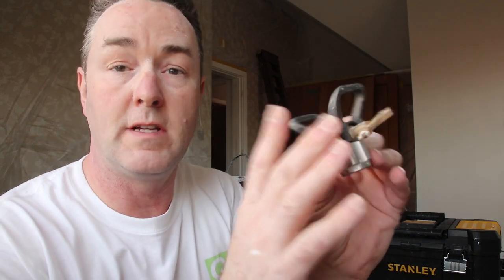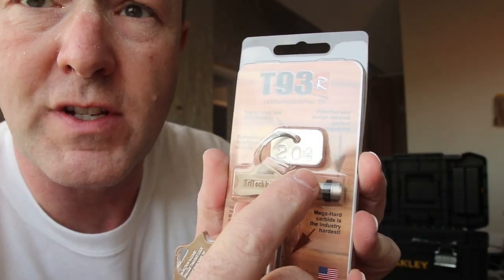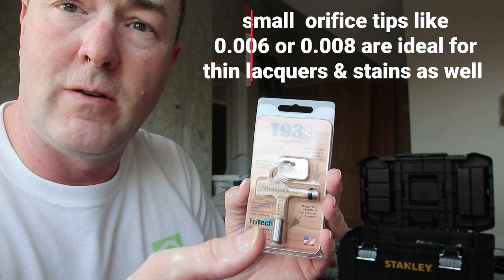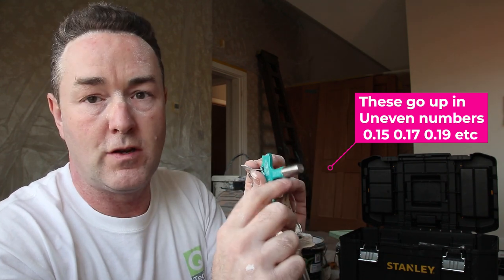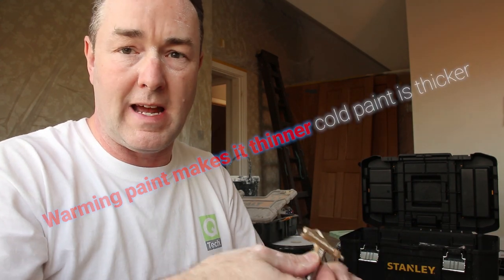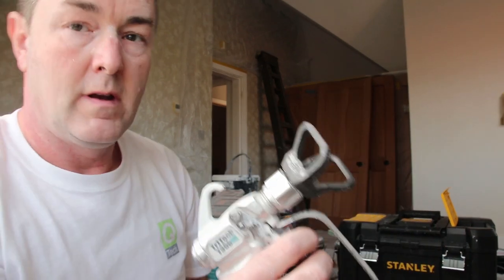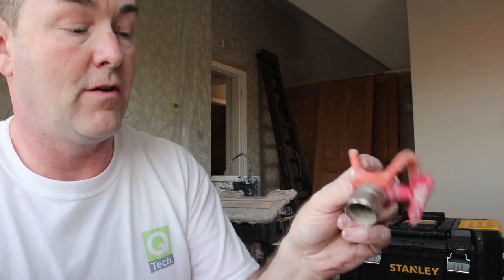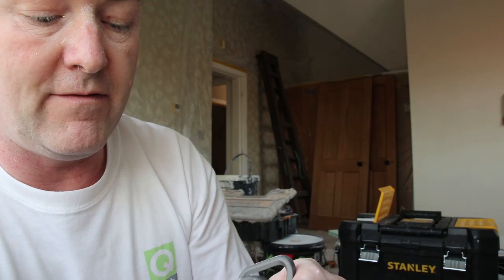Airless Spray Tips Explained – Decode the Numbers!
Curious about airless spray tip sizes and what the numbers mean? In this video, I break down the essentials of airless spray tips, focusing on tip size, orifice size, and how they affect your spraying results. I’ll explain in simple terms what the numbers on a spray tip actually represent, making it easy for you to choose the right tip for your project. Whether you’re new to spraying or just looking to improve your technique, this guide will help you understand the impact of tip size on spray patterns and finish quality.